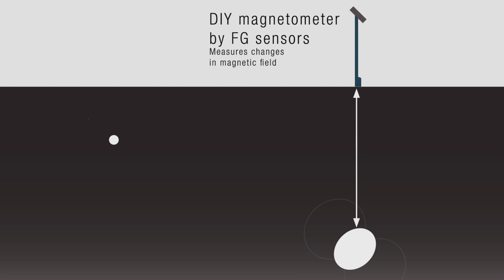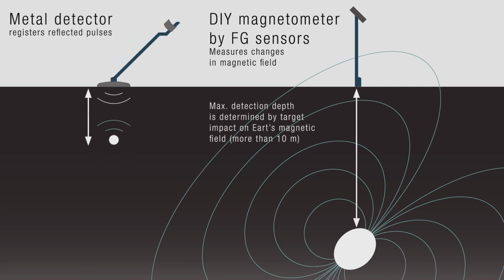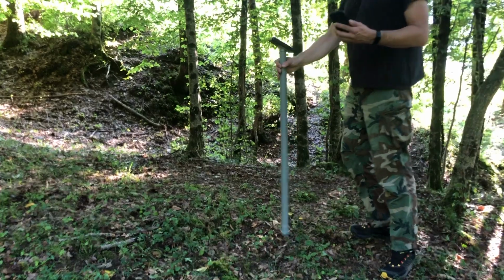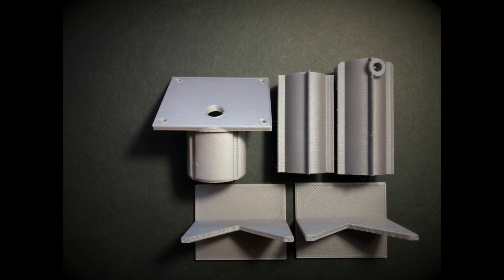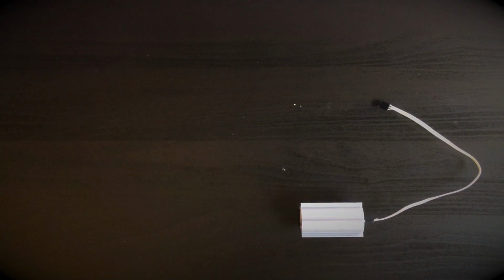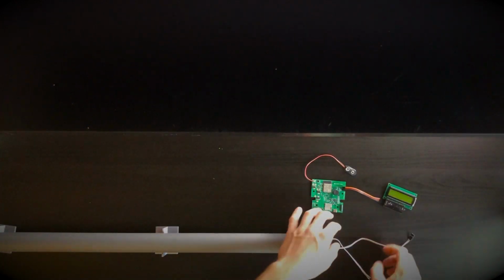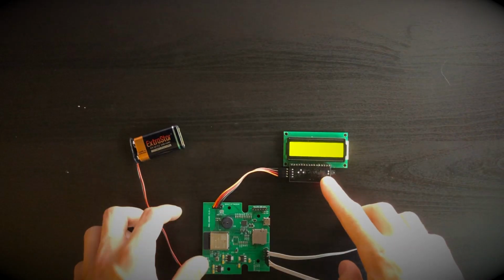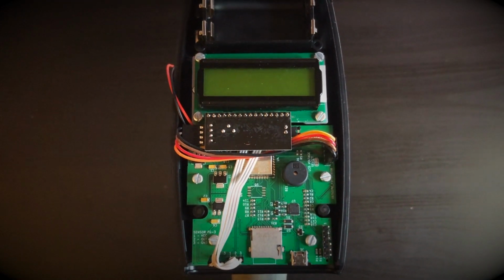DIY magnetometer & gradiometer by FG Sensors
DIY magnetometer & gradiometer makes it easy to build a must-have tool for treasure hunters arsenal that can detect ferromagnetic objects and voids that are located several meters deep and also supports smartphone connectivity. Free Android App makes it easy to observe and analyze DIY gradiometer signals.